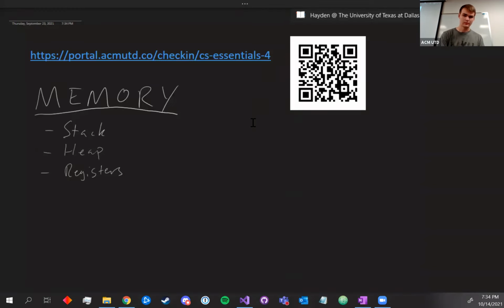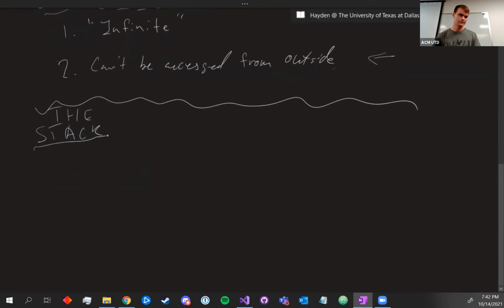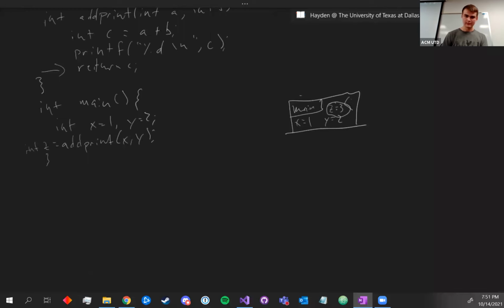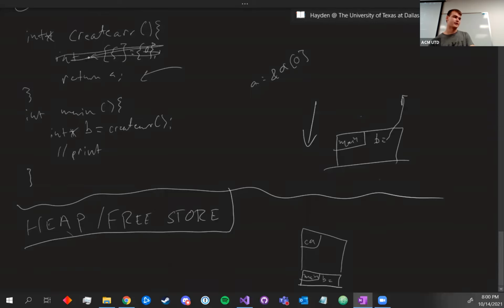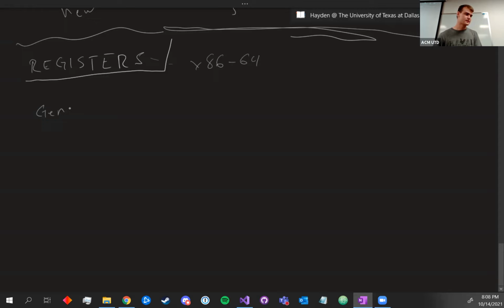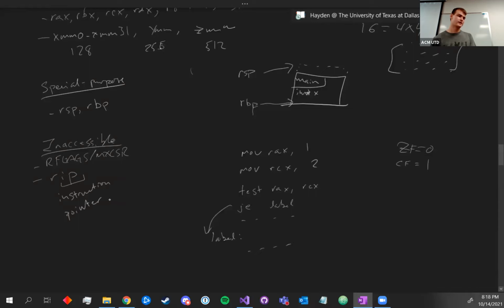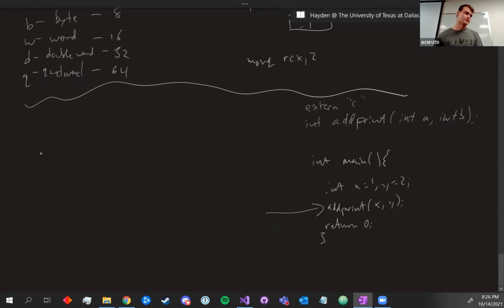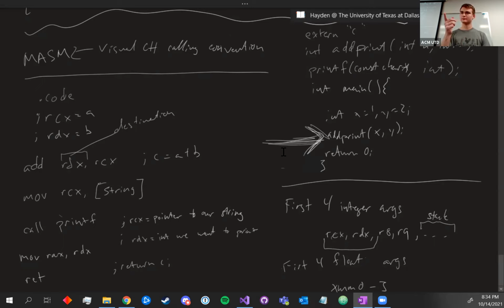CS Essentials - Memory and Assembly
I forgot to record the previous week's lecture.